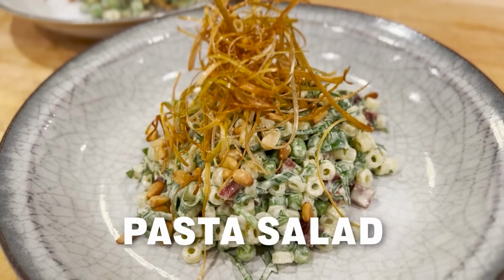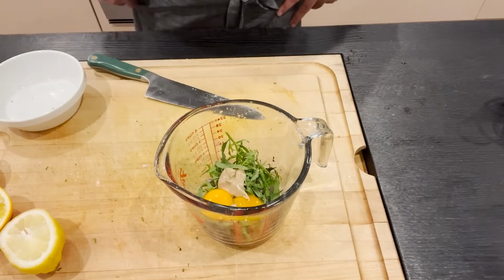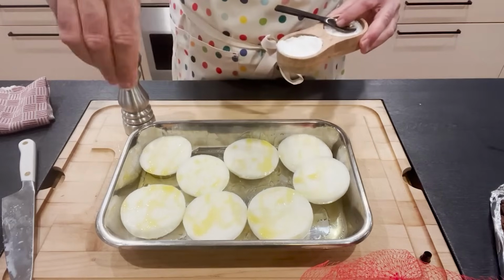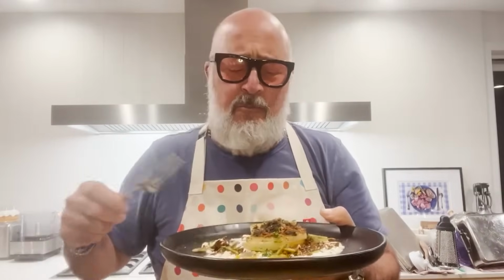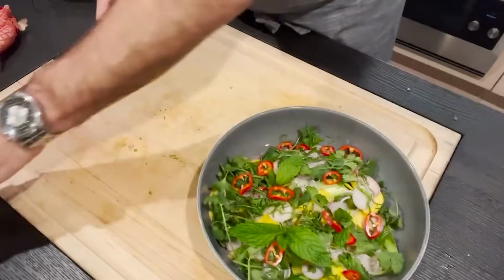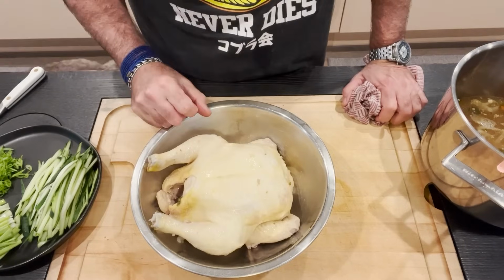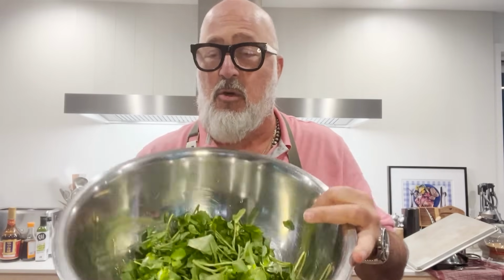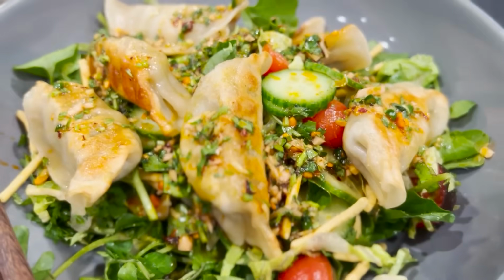Compilation: Best Salad Recipes | Andrew Zimmern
Here are some of the best salads to enjoy over the summertime! Light, refreshing, and great to eat in the hot summer air, check out some of these amazing tastes and flavors.

0:00 Intro
0:23 Pasta Salad
18:12 Roasted Onion Salad
34:43 Shrimp Mango Salad
51:38 Summer's Best Chicken Salad
1:06:39 Dumpling Salad

For the full recipes, become a paid subscriber to Andrew Zimmern's Spilled Milk You'll get recipes like these every week, you can ask me questions for my Go Fork Yourself videos and much more!

Andrew Zimmern is an Emmy-winning and four-time James Beard Award-winning TV personality, chef, writer and passionate global citizen. As the creator, executive producer and host of the Bizarre Foods franchise, Andrew Zimmern’s Driven by Food, What’s Eating America, Emmy-nominated Family Dinner, Wild Game Kitchen, Field to Fire and the Emmy-winning The Zimmern List, he has devoted his life to exploring and promoting cultural acceptance, tolerance and understanding through food. Andrew is the founder and chairman of Intuitive Content, named one of the top 100 production companies in the world, and Passport Hospitality, a restaurant and food service development company. He sits on the boards of Services for the UnderServed, EXPLR Media, Soigne Hospitality, Giving Kitchen, Beans is How and The Great Northern. Andrew is a Global Goodwill Ambassador for the United Nations World Food Programme and The Nature Conservancy, and is the International Rescue Committee’s Voice for Nutrition.